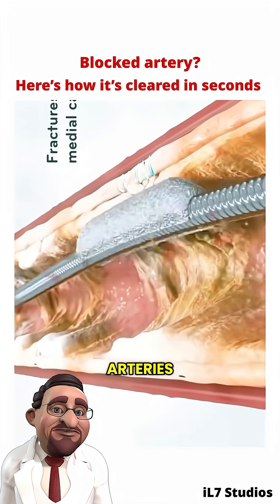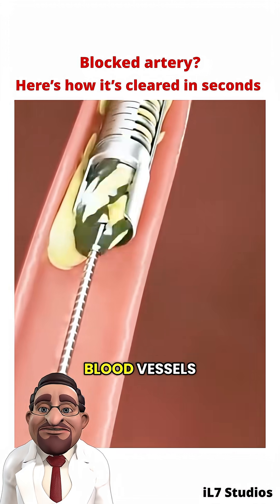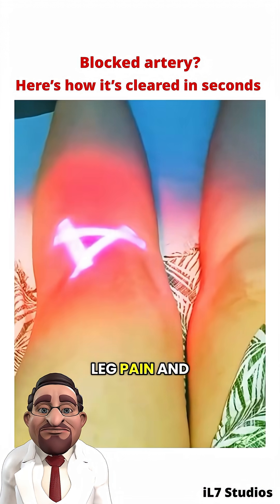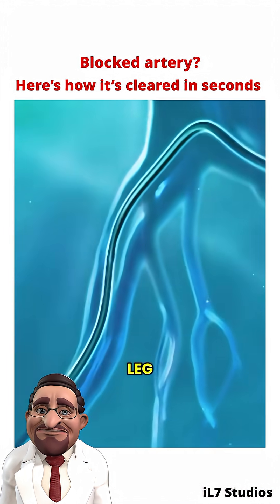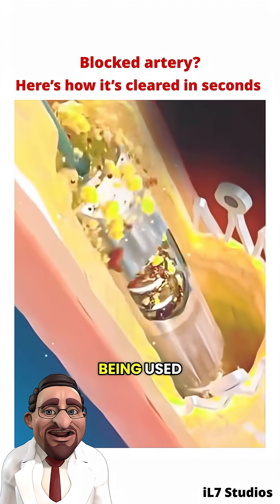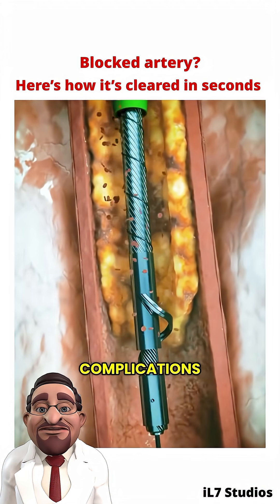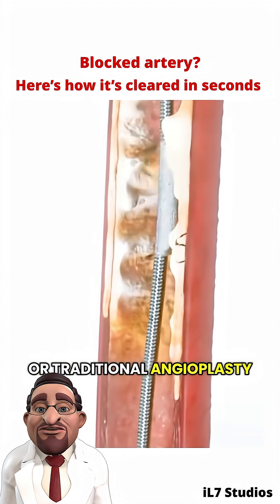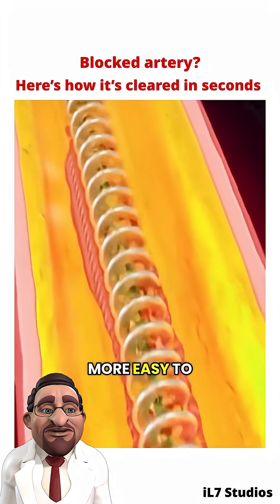Atherectomy Procedure: How Doctors Remove Arterial Plaque Safely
A catheter with a rotating blade, laser, or grinding device is inserted into the artery to shave, vaporize, or sand away the plaque buildup inside the blood vessel.

💡 Why It's Done:
To improve blood flow in Peripheral Artery Disease (PAD).

When angioplasty or stenting alone may not be enough.

To prepare arteries for stent placement.

📍 Common Areas Treated:
Leg arteries (PAD)

Heart arteries (coronary atherectomy – less common)

Carotid or renal arteries (rare cases)